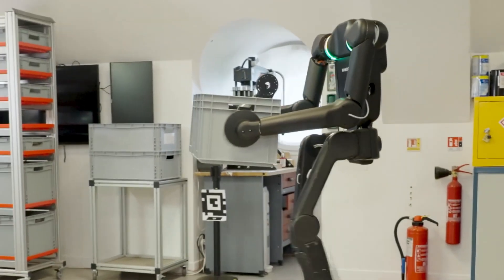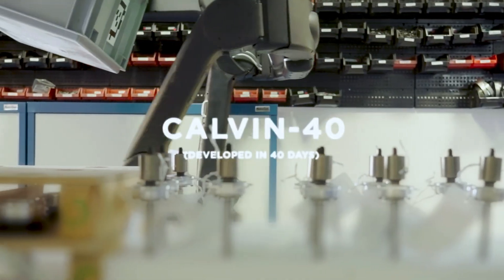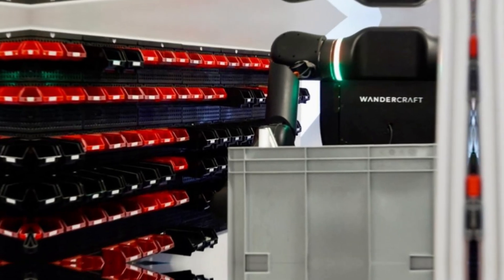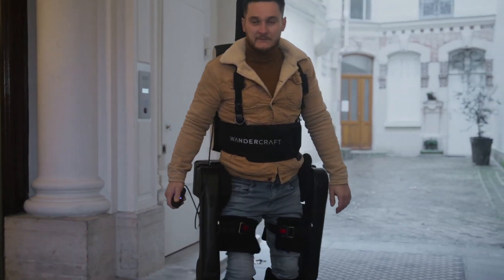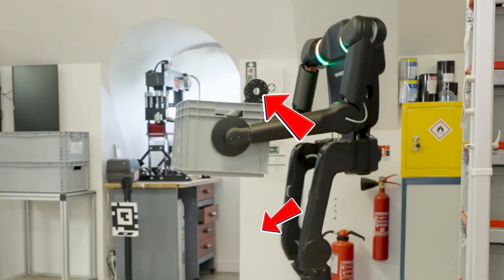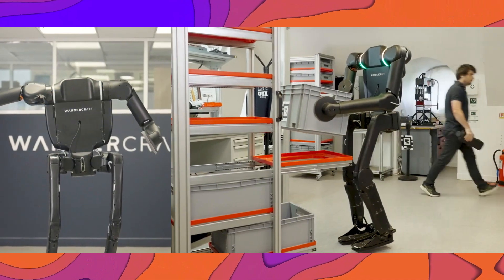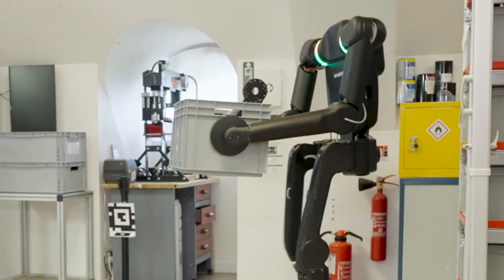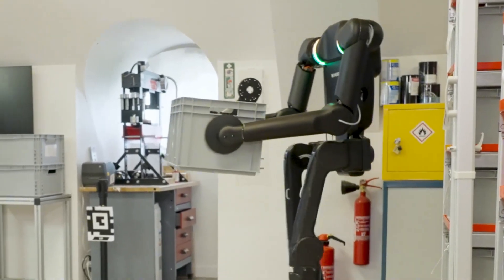Why This Humanoid Robot Stand's Out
A French company has just unveiled a humanoid robot that looks nothing like Boston Dynamics or any other robot we've seen before. Introducing Calvin-40 — a headless, voice-controlled, autonomous robot built in just 40 days by Wandercraft in collaboration with Renault Group. This is the first industrial humanoid robot from France, and it's already shaking up the robotics world with its bold, non-human design and innovative features.

Calvin-40 is designed for industrial environments to take on physically demanding tasks that strain the human body. From manufacturing floors to medical care, this robot is built to assist where it matters most. Powered by medical-grade software, it integrates multiple layers of visual and auditory safety features, making it both safe and reliable in complex environments.